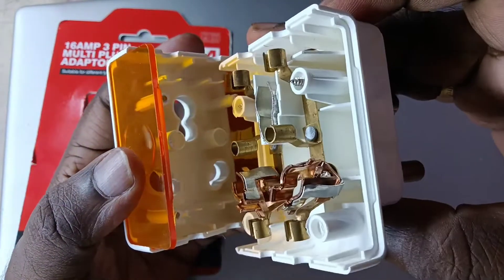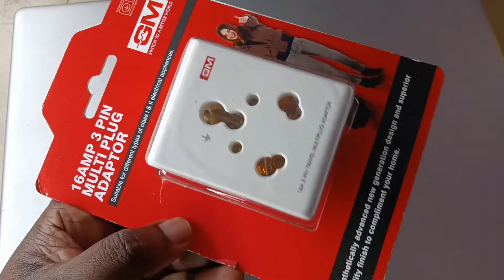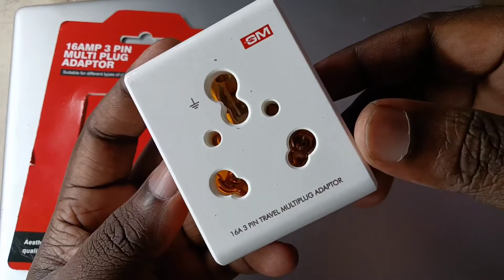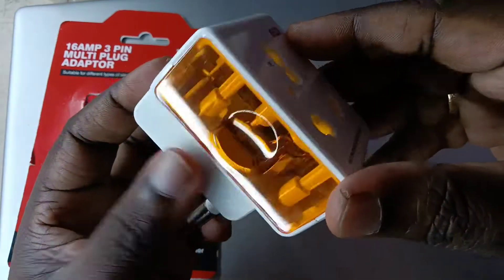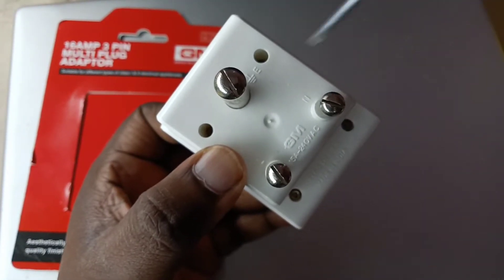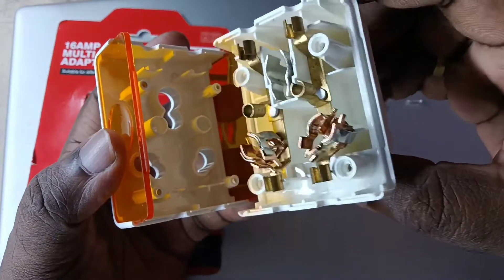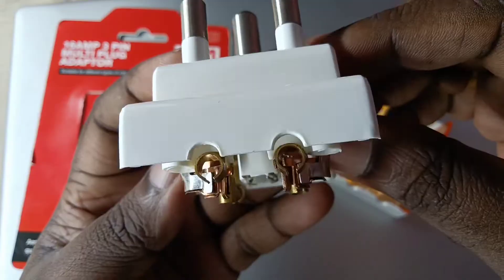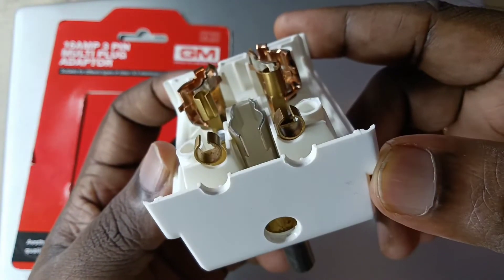GM 3050 16 Amp 3 Pin Multi Plug Adaptor | What is Inside | Circuit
GM 3050 16 Amp 3 Pin Multi Plug Adaptor,What is Inside,Circuit, socket, GM 3050 16 Amp 3 Pin Multi Plug, Surge protector, 3 pin, 3 way, gm 3050,converter plug, indicator